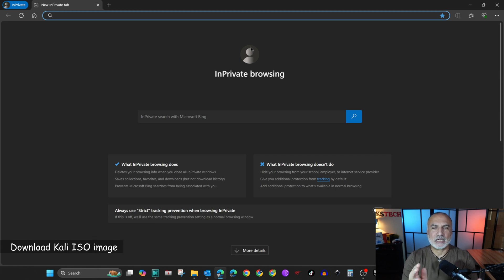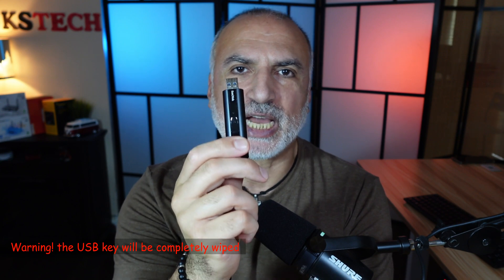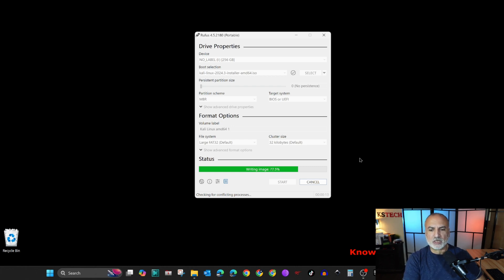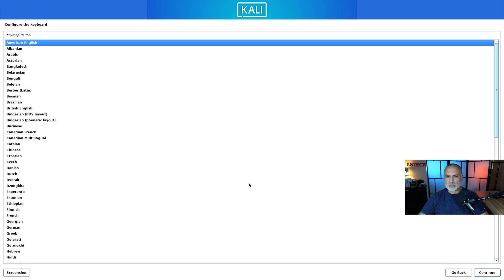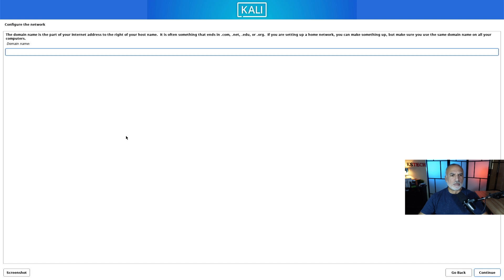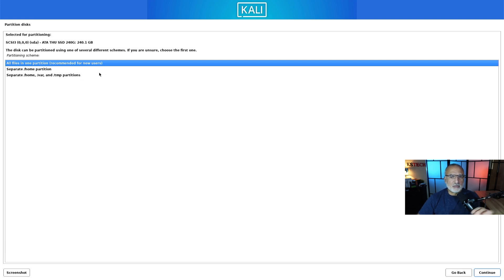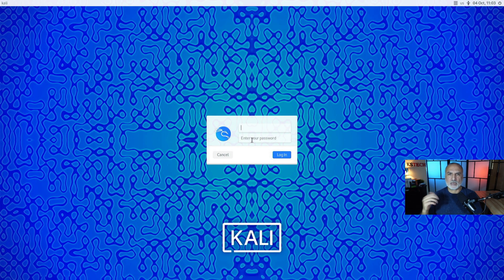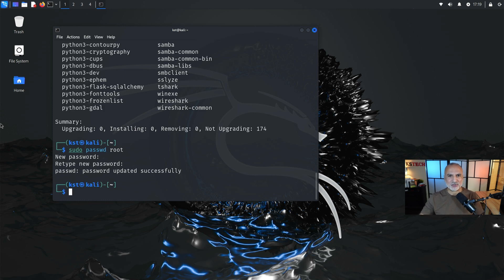How to install Kali Linux on a PC Step by Step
Recommended USB key
USB Wi-Fi dongle compatible with Kali

Learn how to install Kali Linux, the powerful ethical hacking operating system, on your PC step-by-step. This beginner-friendly tutorial covers everything from downloading the ISO image to partitioning your hard drive and configuring your network. Discover the essential tools for penetration testing and network security with Kali Linux. Watch now and start exploring the world of ethical hacking!

Newest Kali Linux installation guide

00:00 Intro & video topics
00:56 Download Kali ISO image
01:37 Download Rufus
01:55 Flash Kali ISO to USB key with Rufus
03:35 Installing Kali
08:18 Important post-installation steps